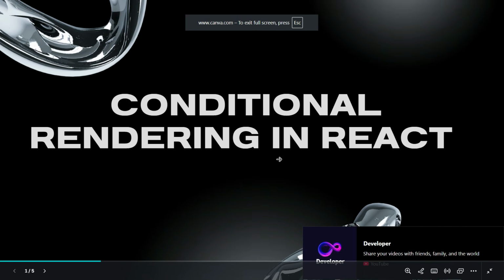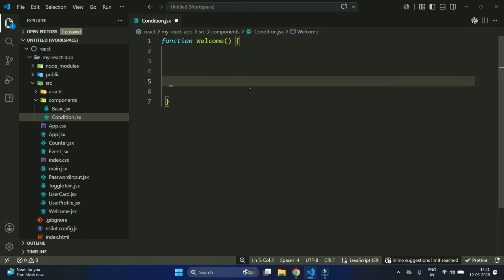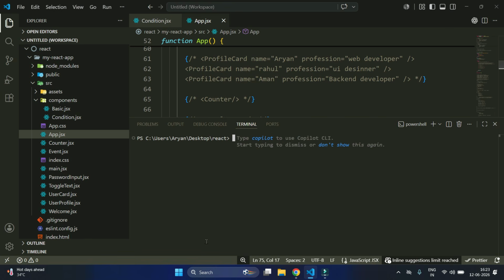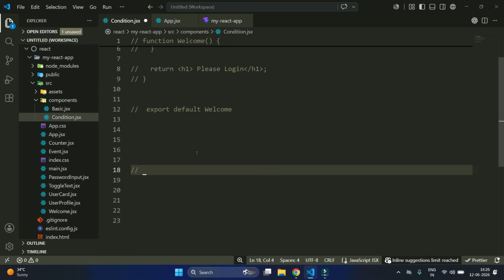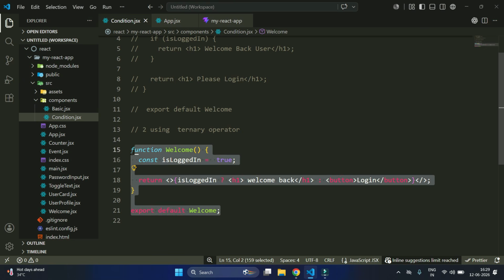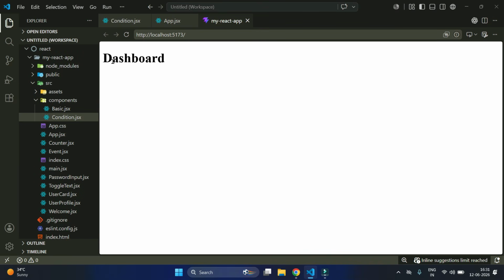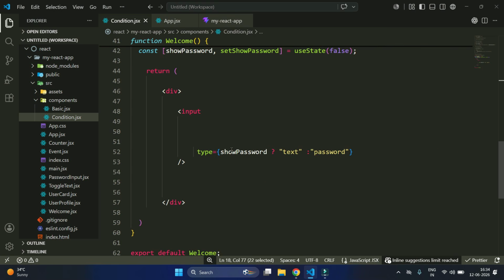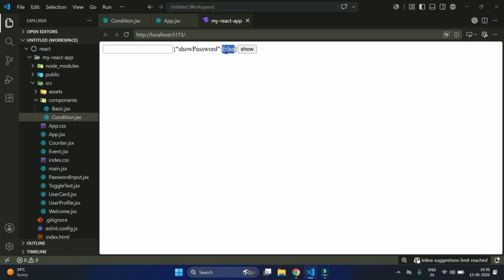#8 Conditional Rendering in React | Show, Hide & Render Components Dynamically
In this React tutorial, you'll learn Conditional Rendering in React, one of the most important concepts for building dynamic user interfaces.

✅ What is Conditional Rendering?
✅ Using "if" statements in React
✅ Using Ternary Operators ("? :")
✅ Using Logical AND ("&&") Operator
✅ Rendering Components Conditionally
✅ Real-World Examples

📌 Conditional Rendering allows you to display different UI elements based on specific conditions, making your applications interactive and user-friendly.

🔥 Topics Covered:

- Conditional Rendering Basics
- if-else Statements
- Ternary Operator
- Logical AND Operator
- Show/Hide Components
- Dynamic UI Rendering
- Best Practices